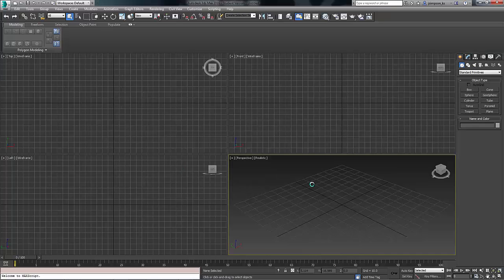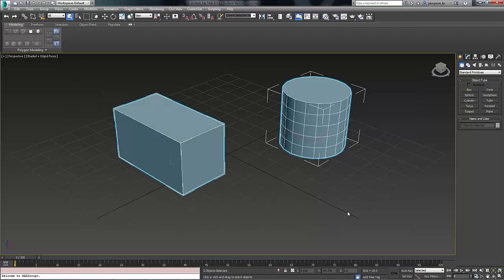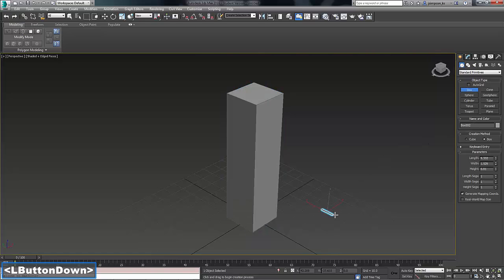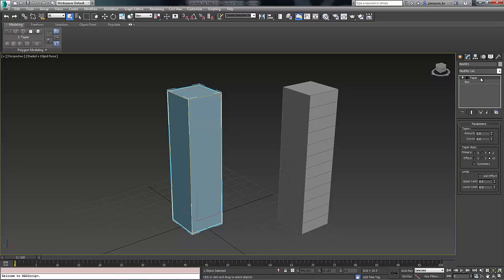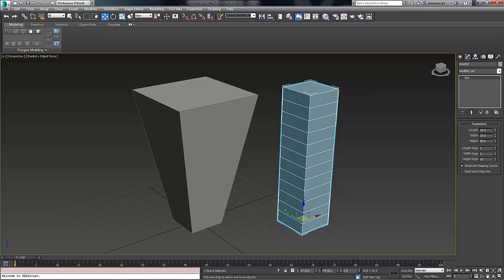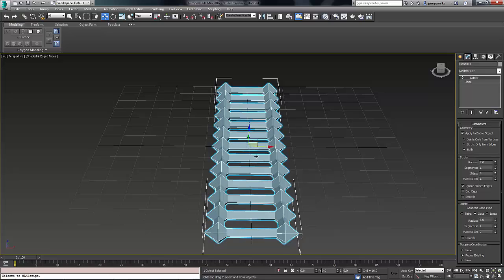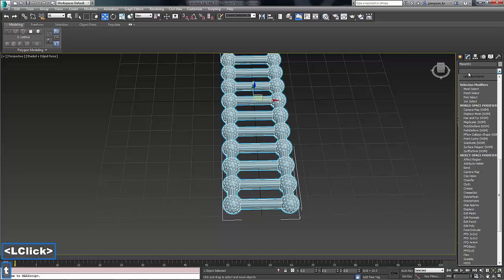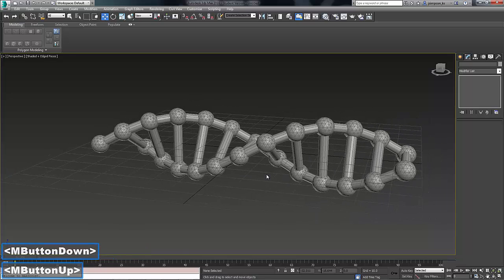IN158 3D Animation 1 Module 3 Video 1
In158 Module 3 Video 1